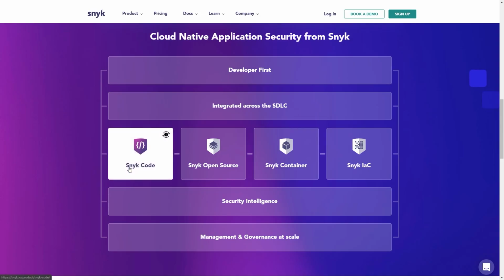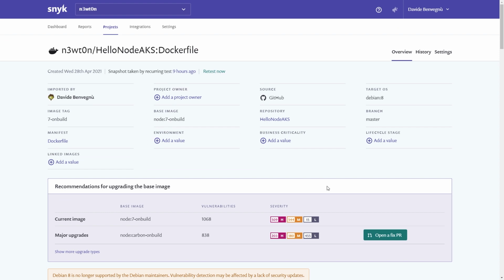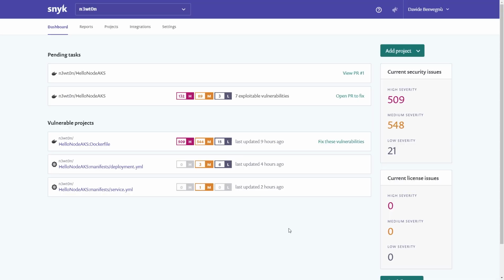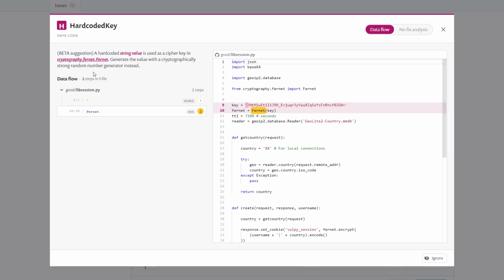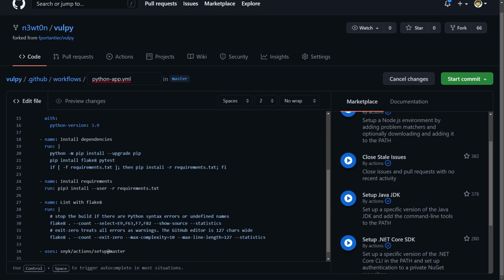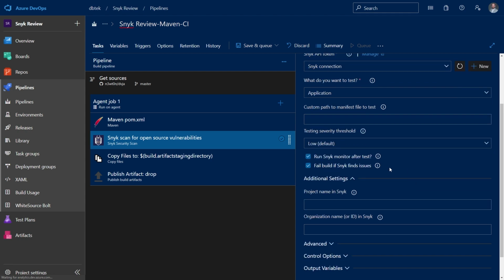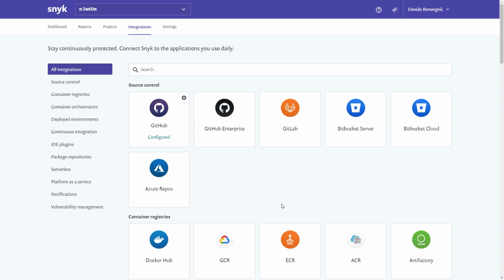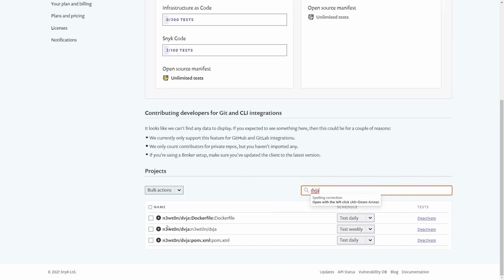SECURE Your Code From the Start With Snyk.io and Snyk Code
Developer security is important, and even more important is to fix security vulnerabilities and secure your code from the start of the development cycle with DevSecOps tools and practices. This is what Snyk.io and their Snyk Code do.

This is a review of these Real Time Static Application Security Testing tools. Let's talk application security in real time and real time scan!

Snyk review. On of the best DevSecOps tools 2021!

🆘 NEED HELP? 🆘

⏲TIMESTAMPS
0:00 Intro
0:50 DevSecOps Challenges
1:35 Snyk Platform Overview
2:52 Snyk Open Source Security
6:21 Snyk Infrastructure as Code
7:41 Snyk Code Intro
8:45 Snyk Code Demo
11:05 Snyk Code for Java
11:28 Snyk Code for Python
12:19 Snyk CLI
15:05 Snyk with GitHub Actions
17:23 Snyk with Azure Pipelines
20:02 Snyk IDE Integration
21:21 Integrations
23:24 Settings for Snyk
25:24 Final thoughts

❓QUESTIONS?